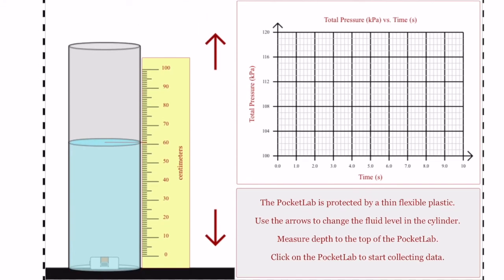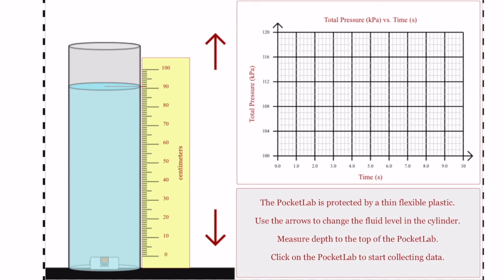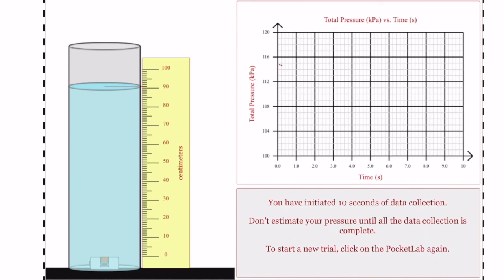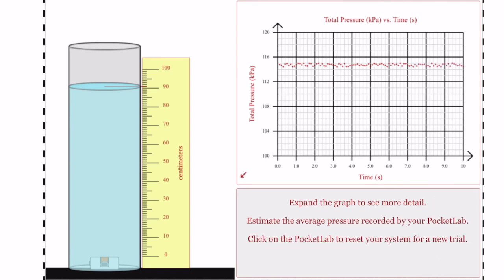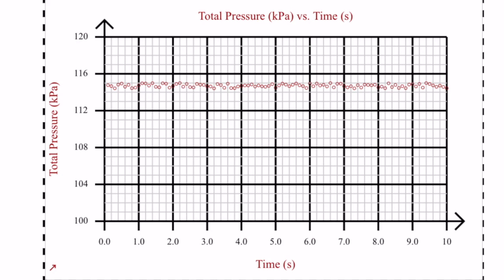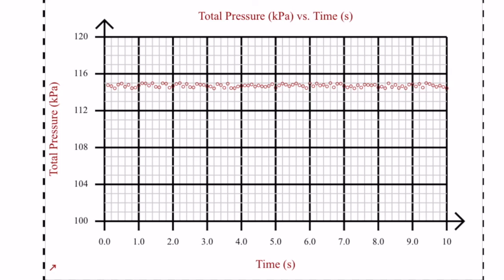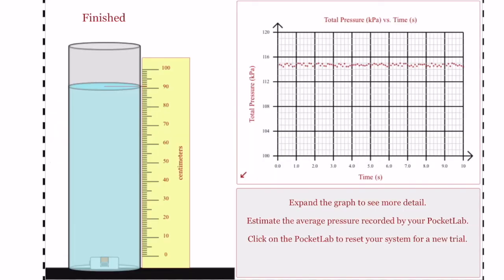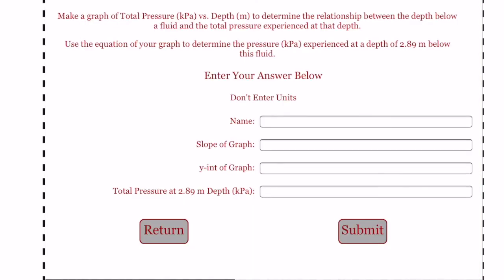Pressure Below of Fluid PocketLab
Directions for the Pressure Below a Fluid Lab